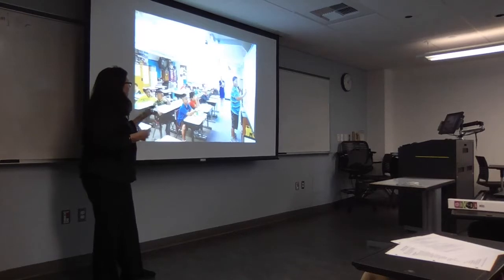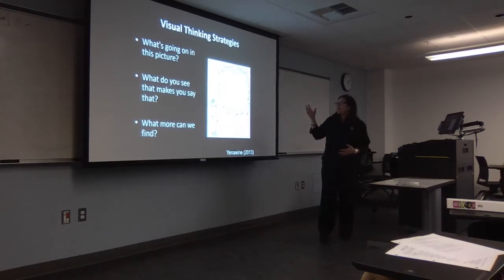VTS model lesson export